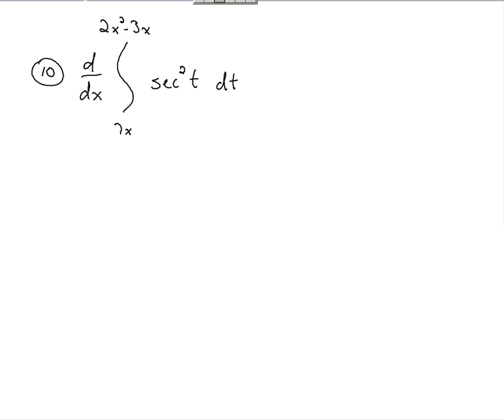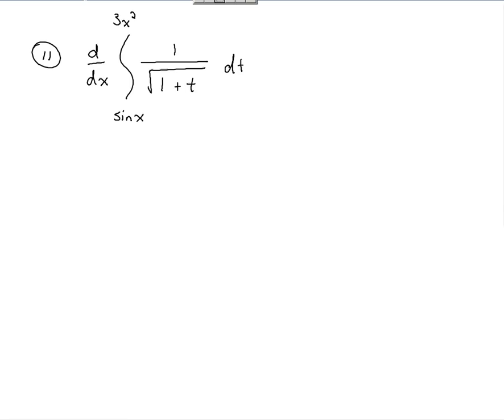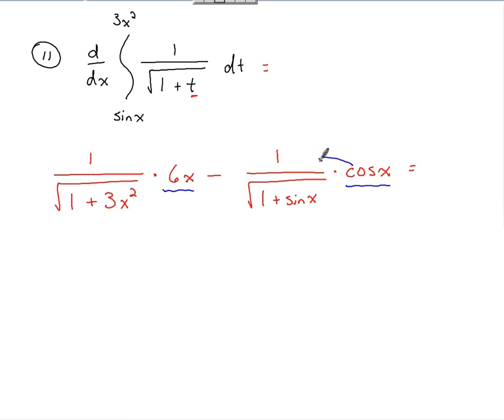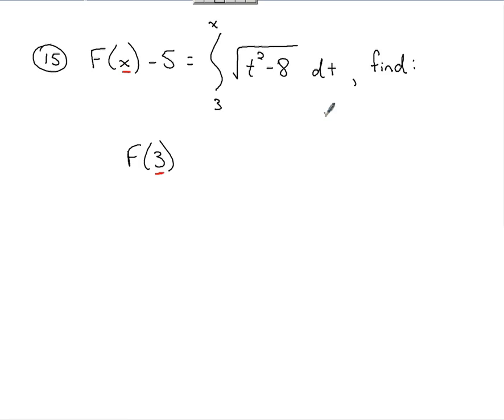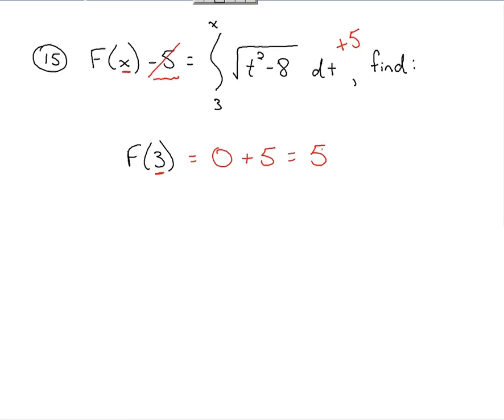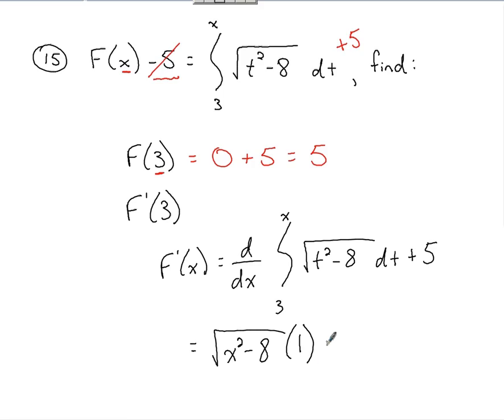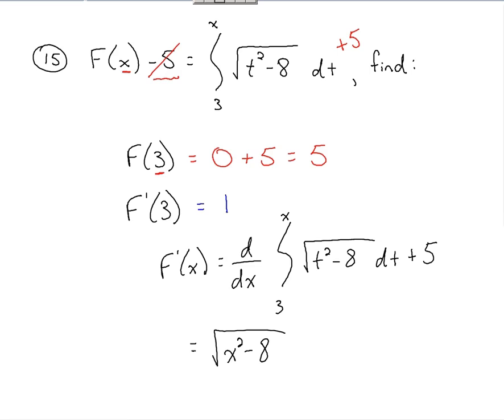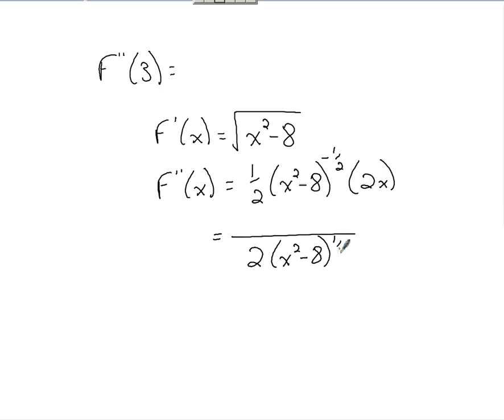Calculus - Review of the Second Fundamental Theorem (2013)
This video demonstrates applications of the Second Fundamental Theorem of Calculus.